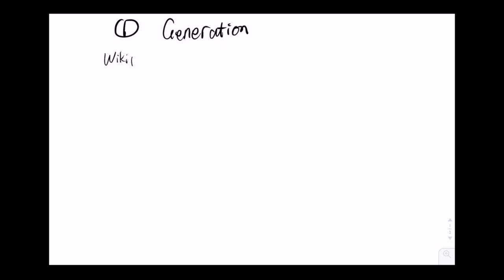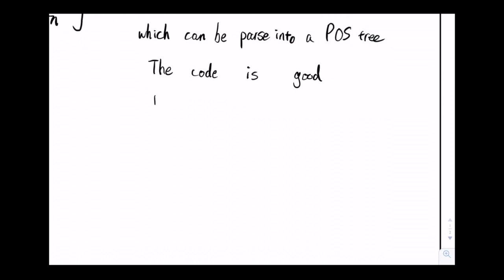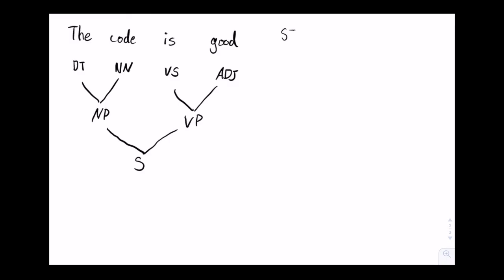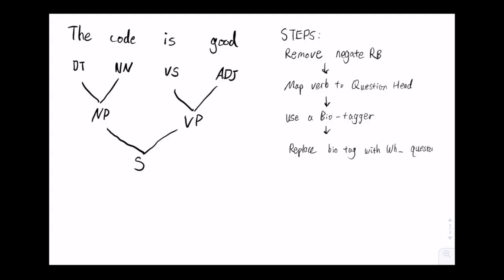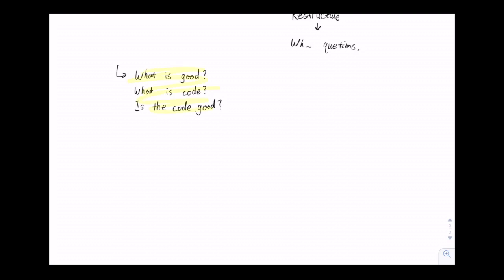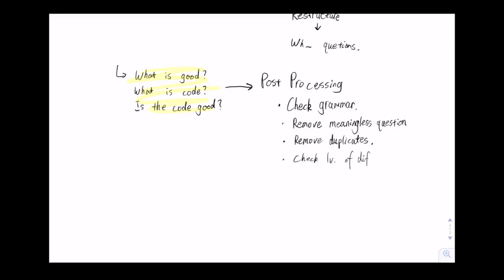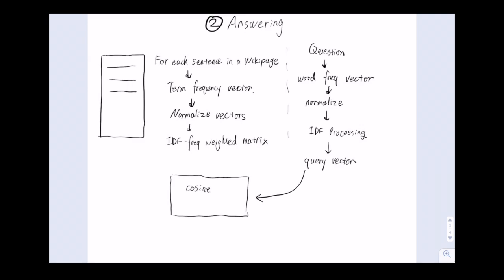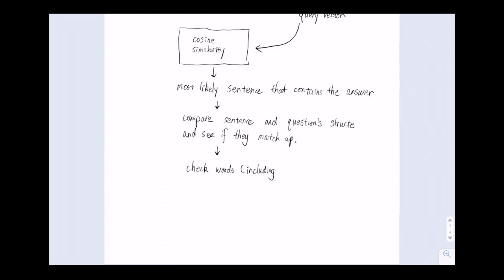Faceplant-NLP Progress Report